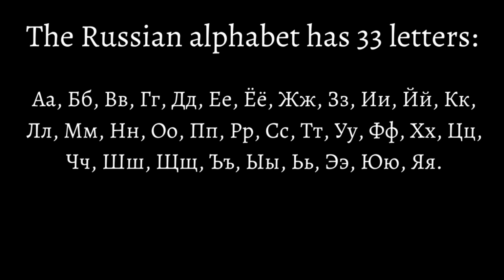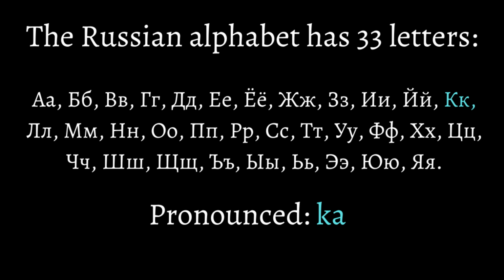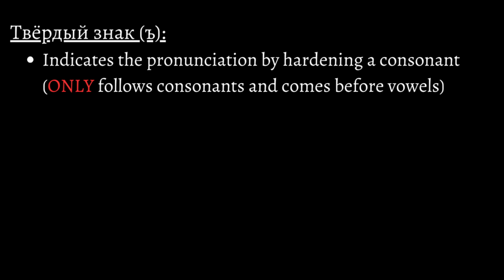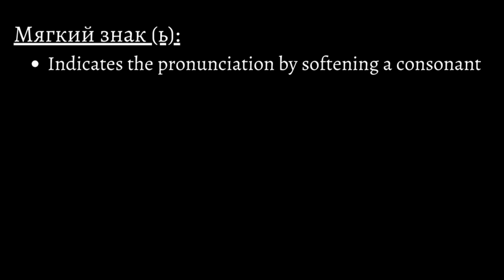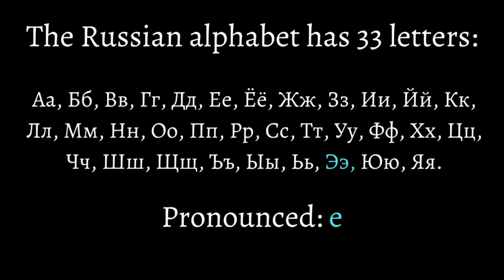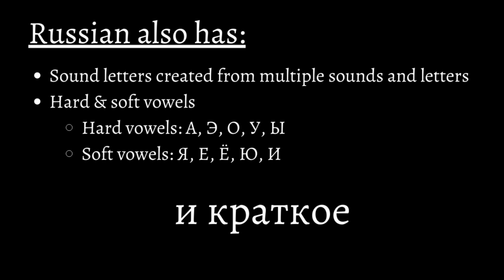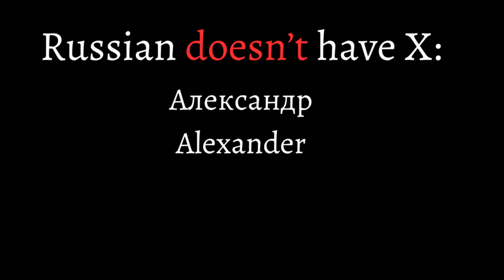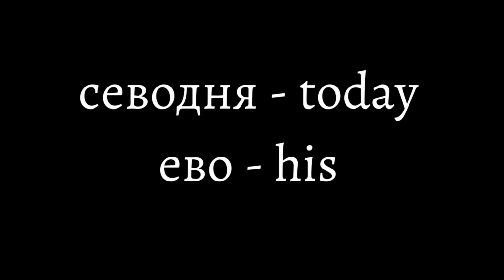Russian - The Alphabet and Its Letters Explained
In this video, I explain the Russian alphabet and its letters. I begin by introducing each letter on its own and explaining how they’re pronounced in Russian and how can they correlate to English. Even though there are big differences in the languages, I try to showcase them as closely as I can to English, so it’s easier to understand. Later, I elaborate on the letters and on traditional rules that Russian preserved that many natives follow orally. I go more in-depth about certain letters, words, and pronunciations which are very useful to know.

(Realized I made a mistake when explaining; at 1:03, Б’s counterpart is П, not T, apologies)

Here are links for further explanations, in case you’re interested in learning more about the things that I went over in the video:

For further explanation on the hard sign (Ъ) and soft sign (Ь) (with a video):

About me:

I’m Alex, and I’m a student at UNLV. As I major in Spanish, I advance in my linguistic skills, learn new concepts, and understand how learning within languages works. I’m fluent in Russian, Hebrew, and English, and I’m learning Spanish and German. I’m simply trying to make languages seem very easy.